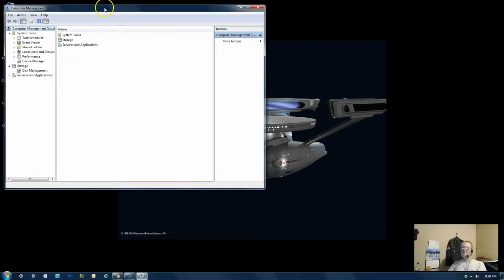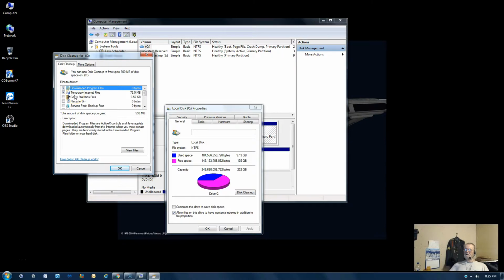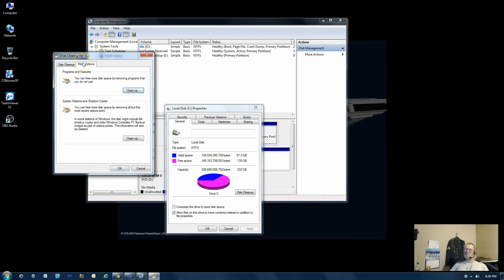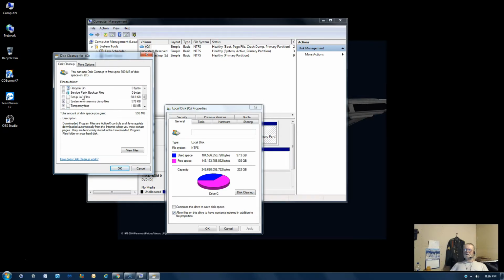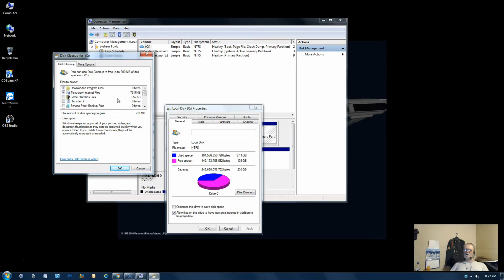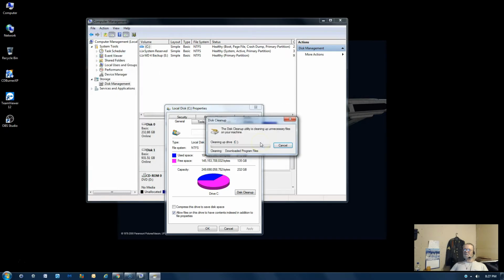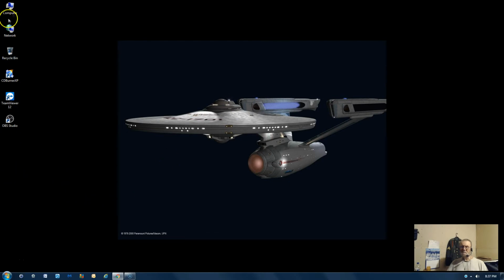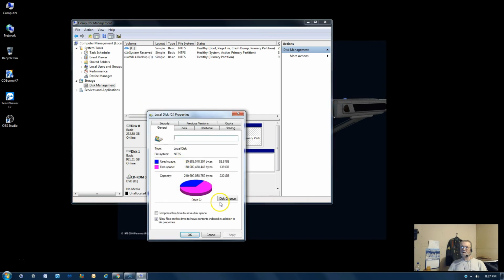HOW TO RUN DISK CLEAN UP WINDOWS 7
MY OTHER WEBSITE THOUGHTS LINK: AKA NAZI/THERMAL NUCLEAR WAR INFO

MAY THE LORD BLESS YOU !